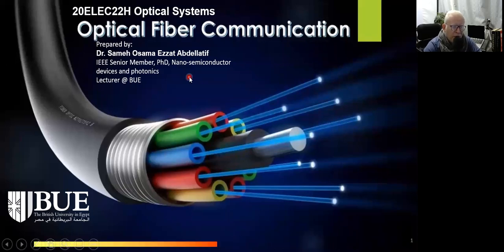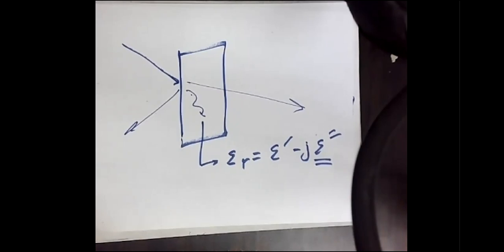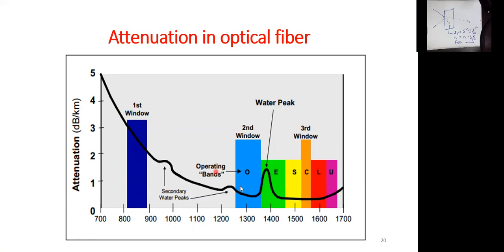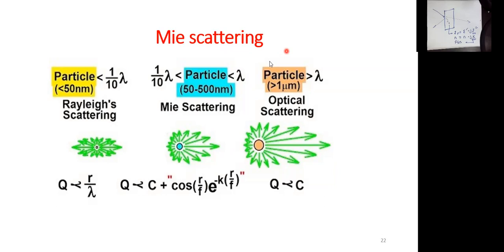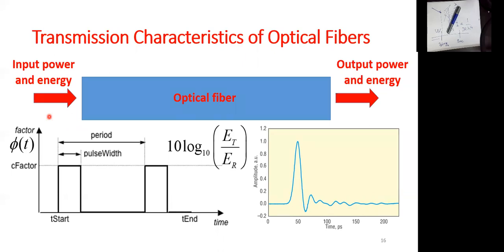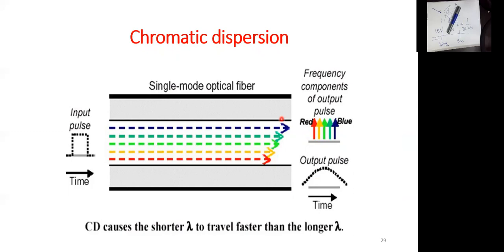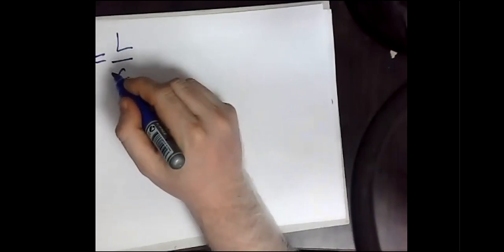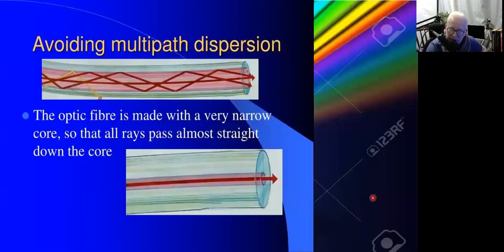20ELEC22H Lecture 1 optical fibre communications part 2